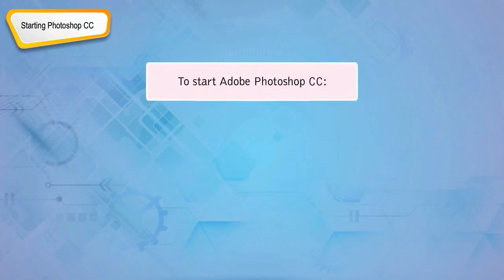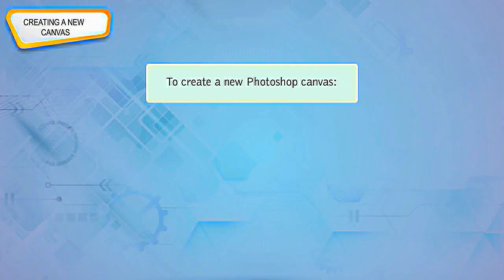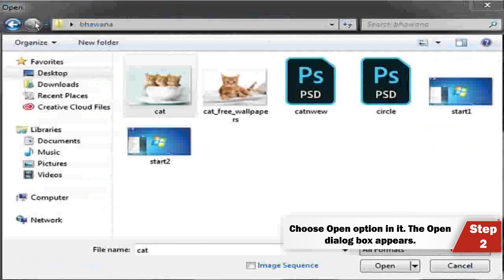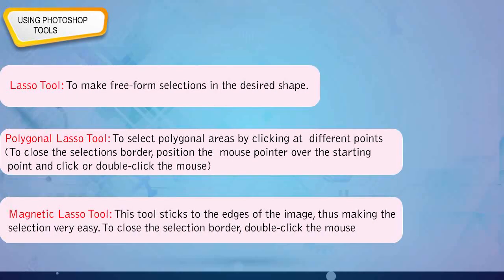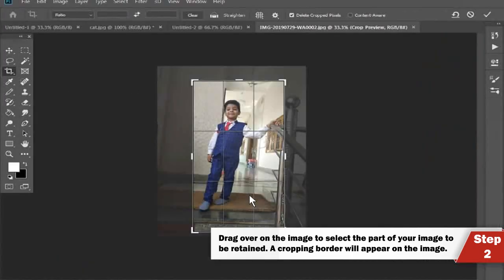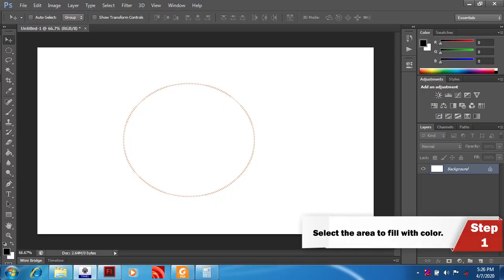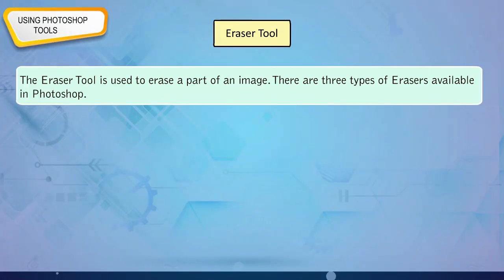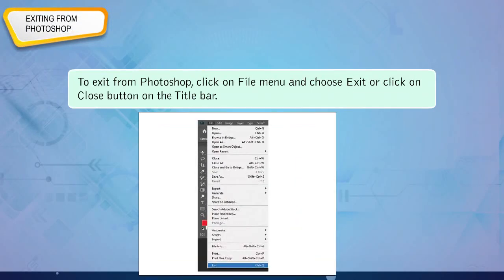Computer Class 8th L-5_Let's Learn Photoshop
Class 8-Let's Learn Photoshop